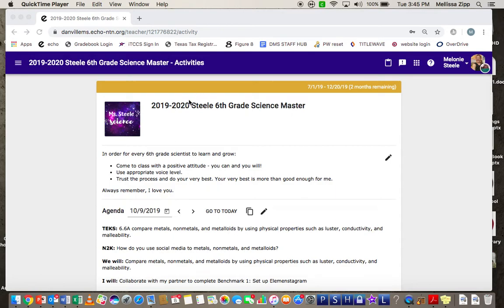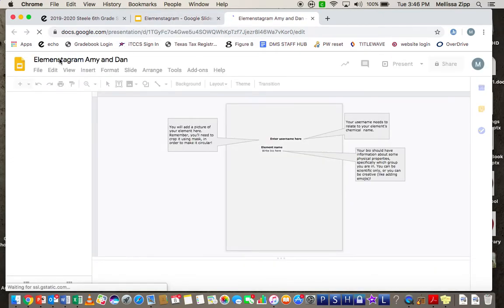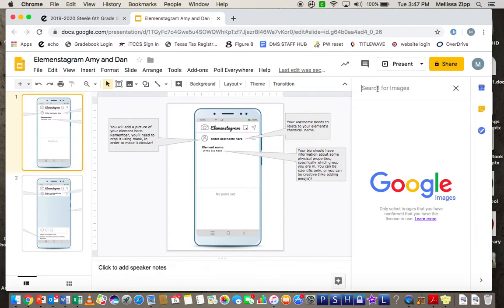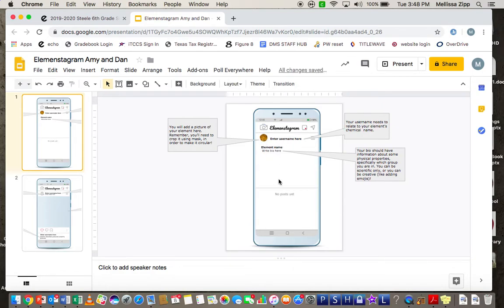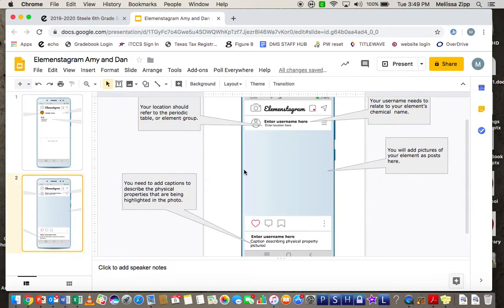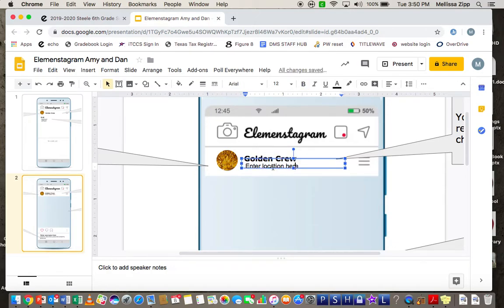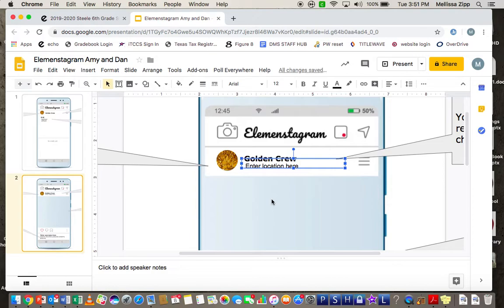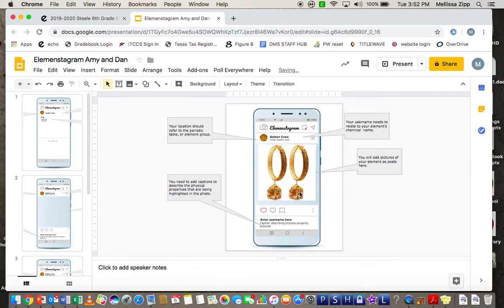Elemenstagram Google Slide Directions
Google Slide skills: masking pictures, sharing, inserting images and more.